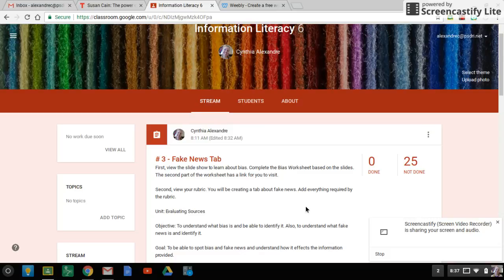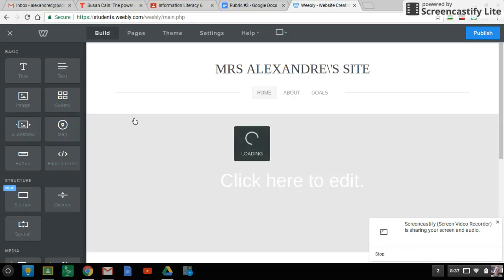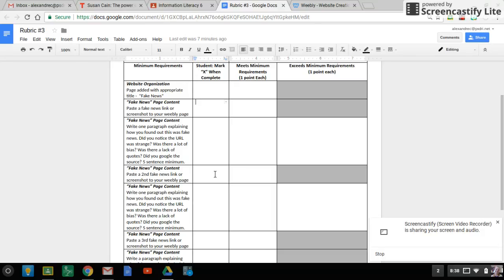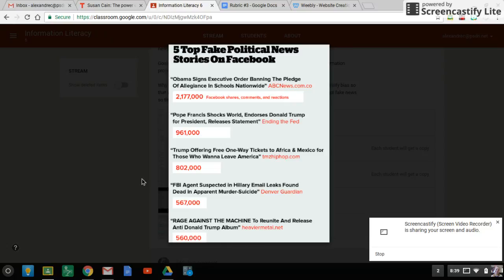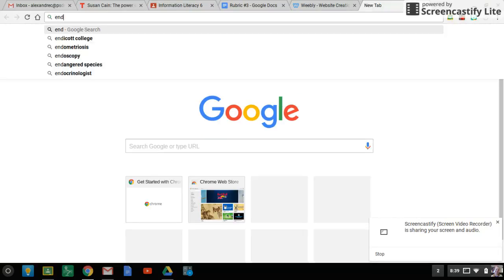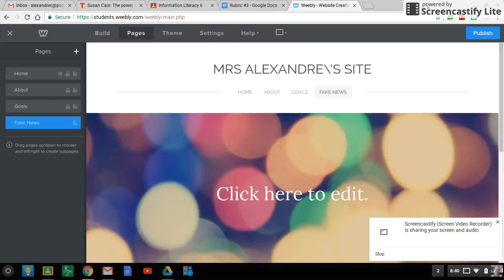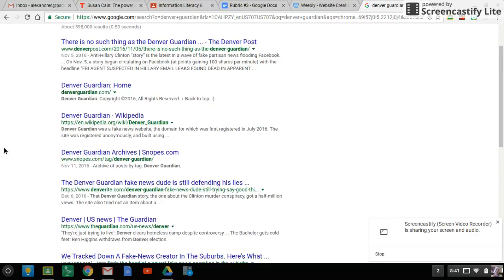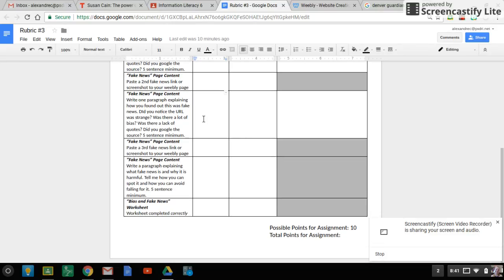Watch Second! Fake News Rubric Info